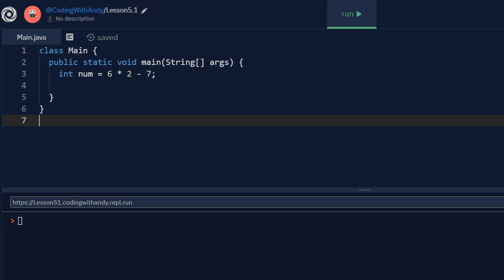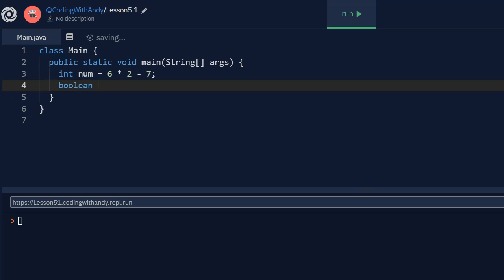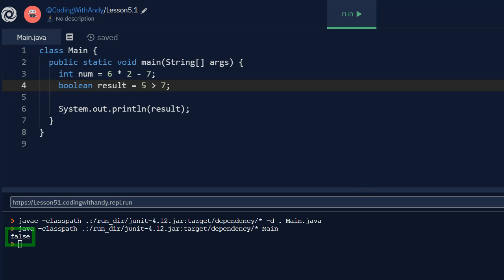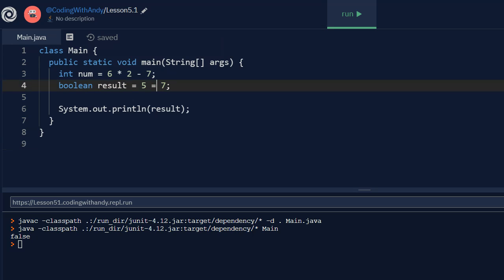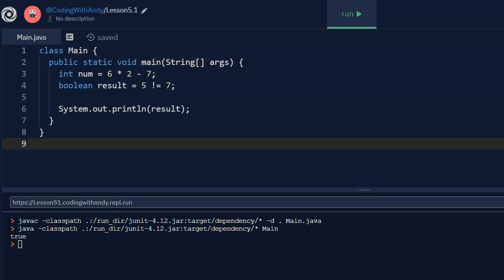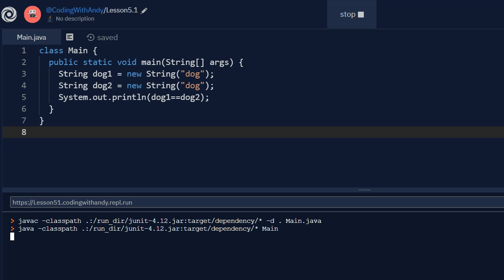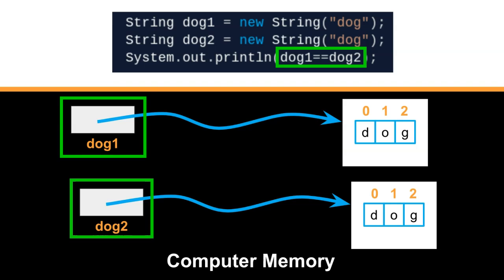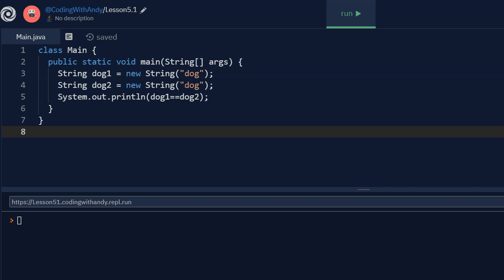Lesson 5-1 Boolean Comparisons (Introductory Java Programming for AP Computer Science A)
This video covers the following topics for AP Computer Science A:
1) Comparing primitives with relational operators
2) Comparing objects with the equals() method